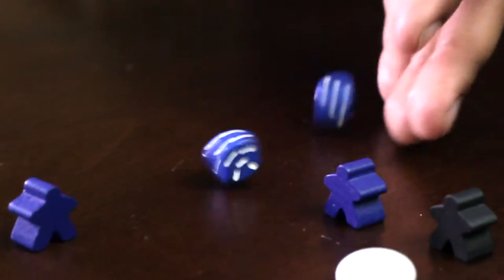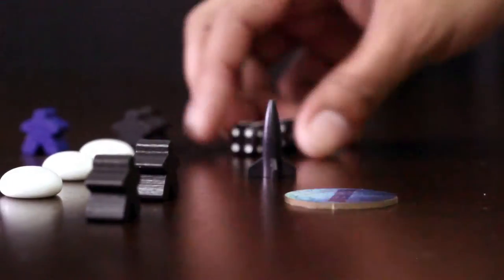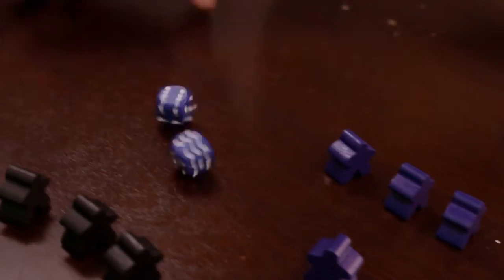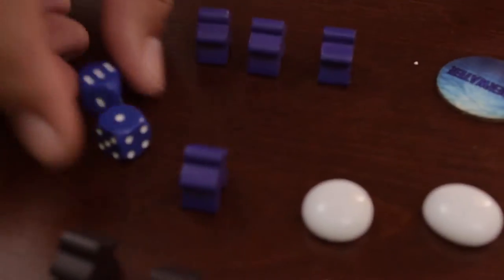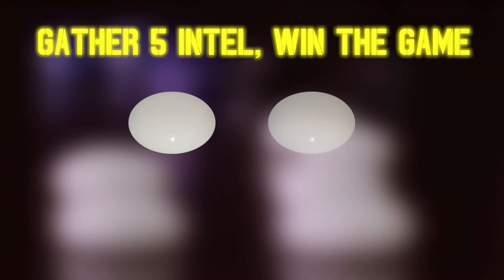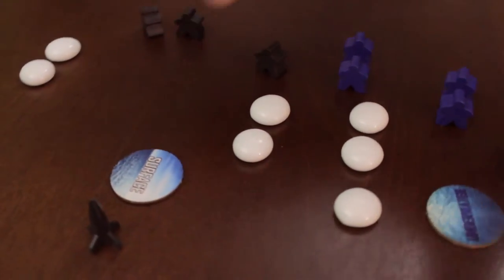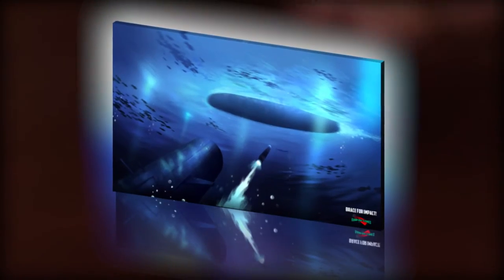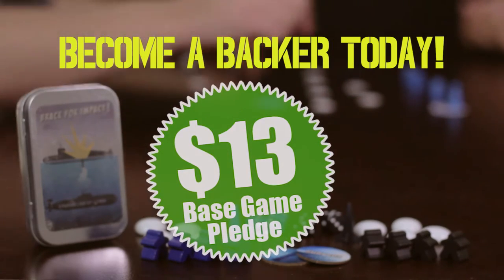Brace for Impact Kickstarter Campaign Video